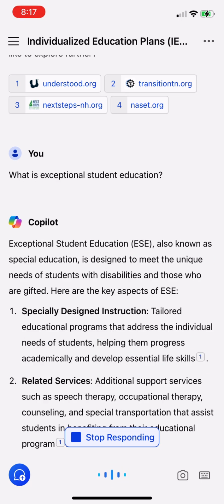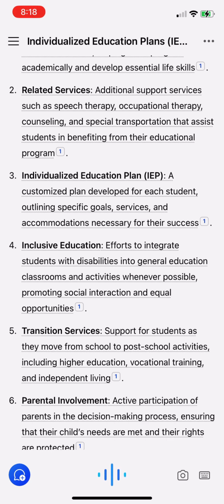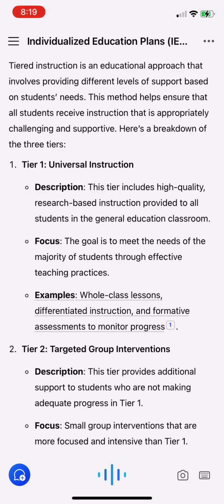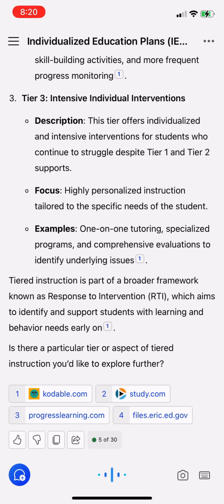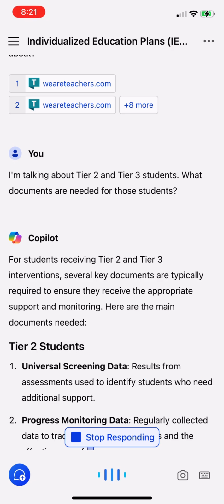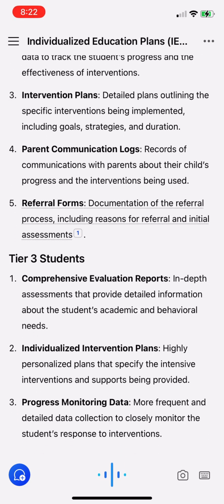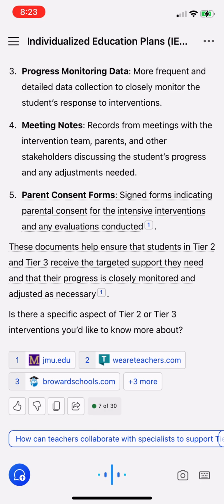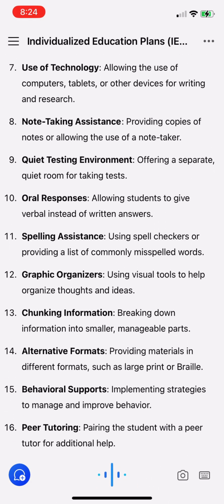Accommodations for students